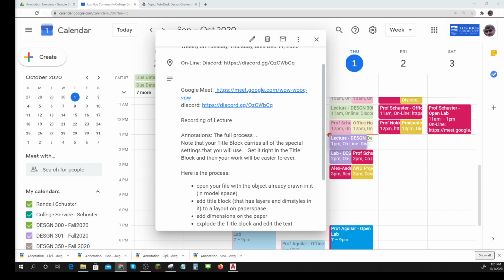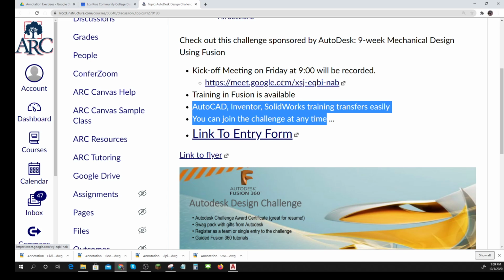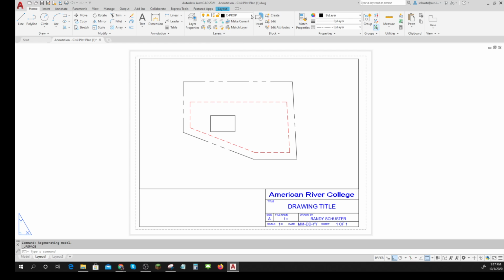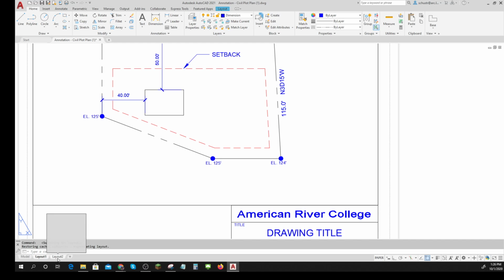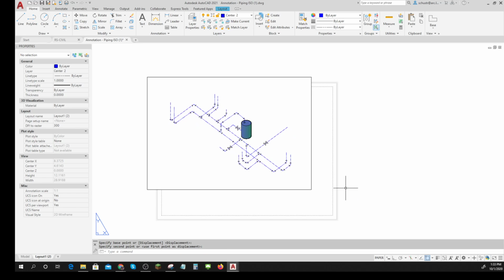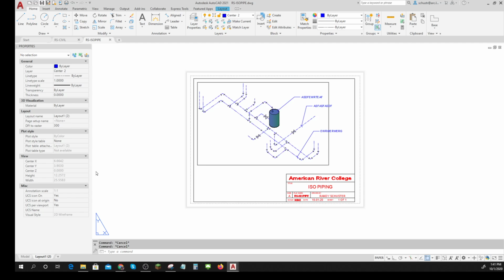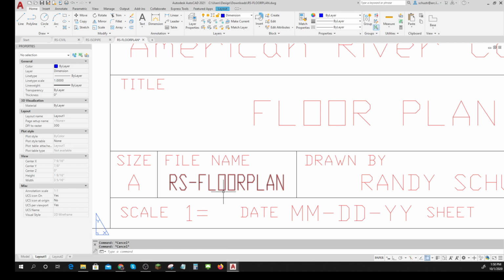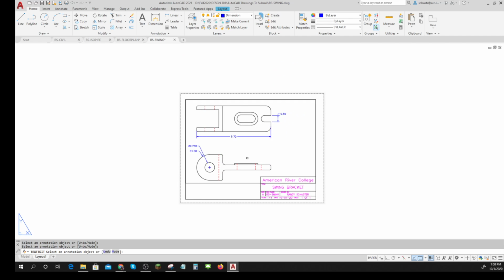10-01-20 301 Lect